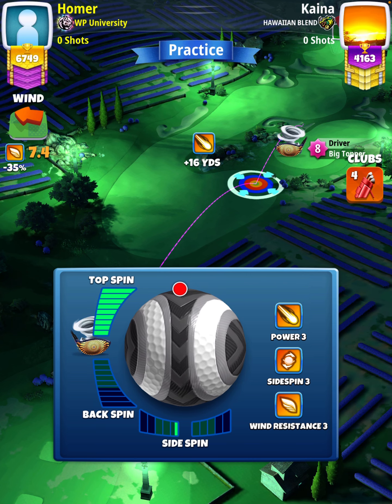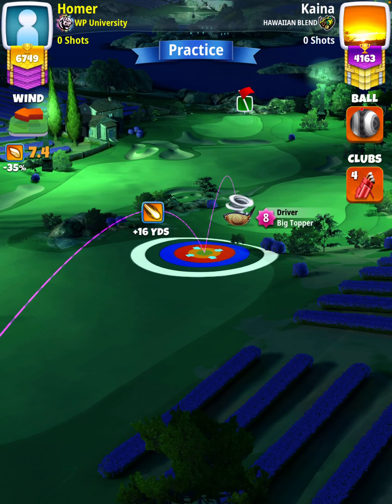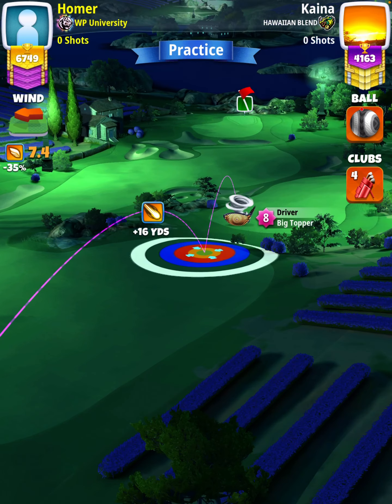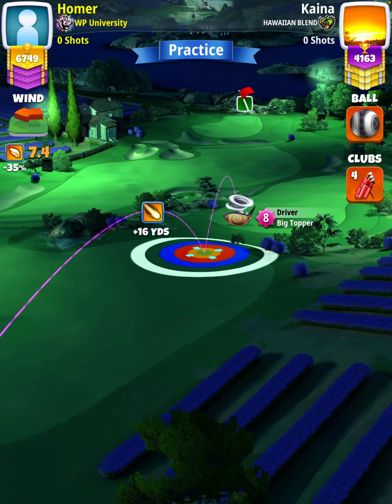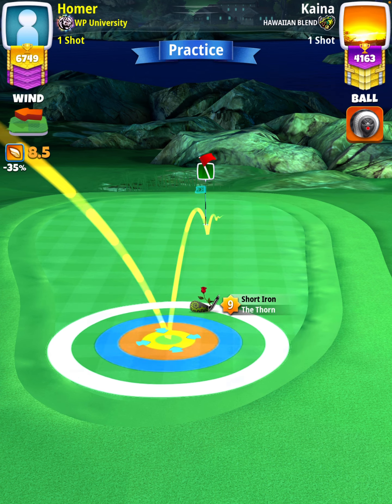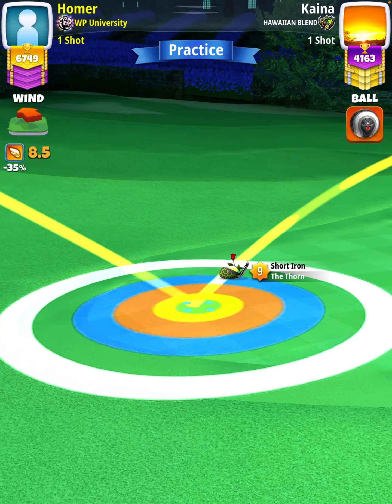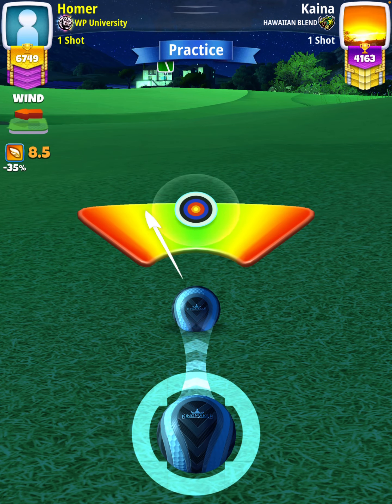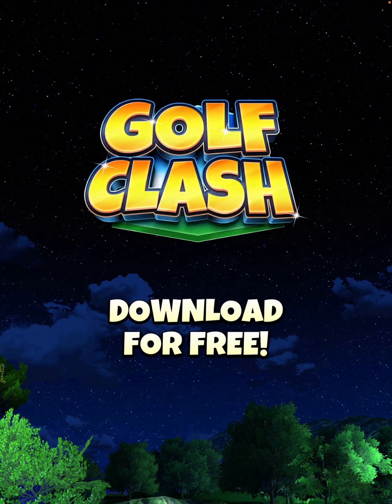Expert - Hole 5 - Haunted Mansion Tournament OR (Golf Clash)